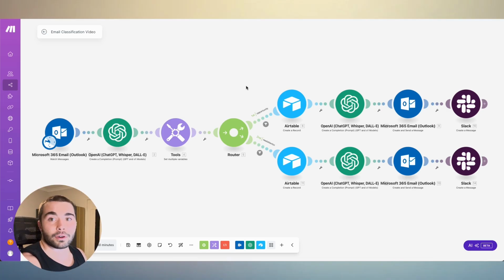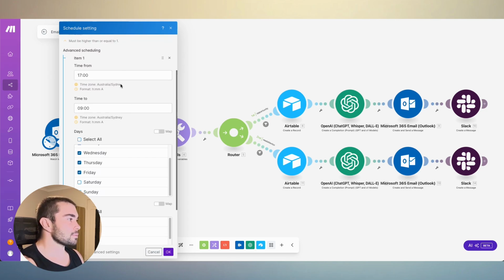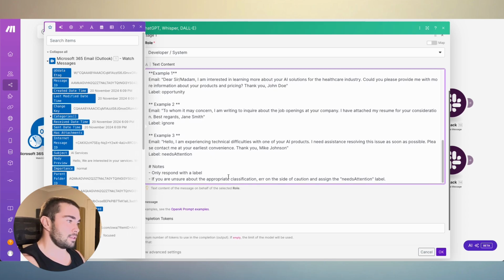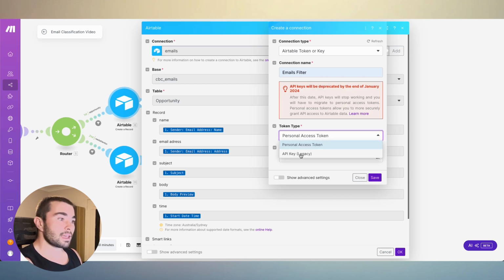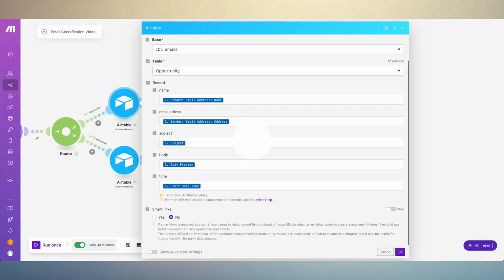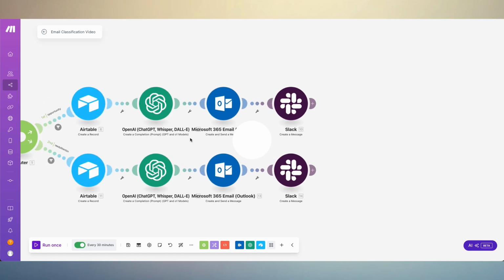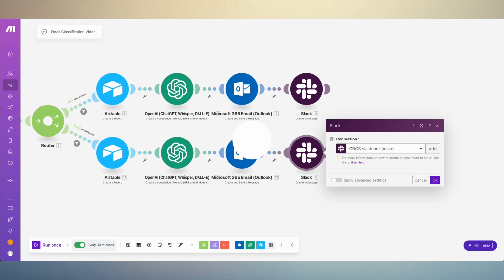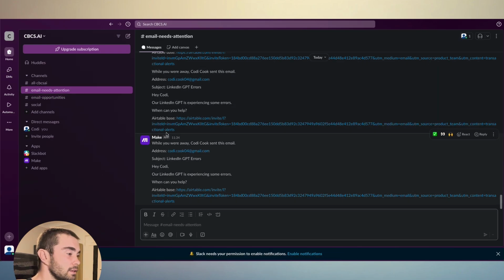Effortlessly Organise Your Emails Using AI - No Coding Required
Today I will be showing you how to create an automation that effortlessly sorts your emails so that your important emails aren't hidden under endless junk and spam. This automation leverages ChatGPT to capture important opportunities, or inquiries that need your attention, and organising them into different categories, ideal for busy individuals.

0:00 - Intro
0:53 - Automation
10:00 - Airtable connection
11:18 - Automation continued
13:31 - Leads response set up
15:14 - Automation continued
18:36 - Demo
21:40 - Outro